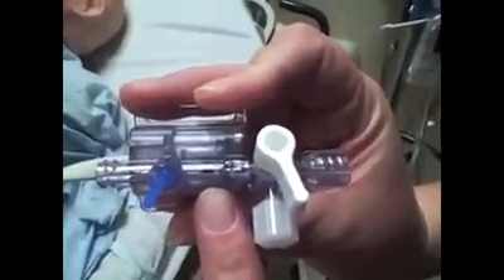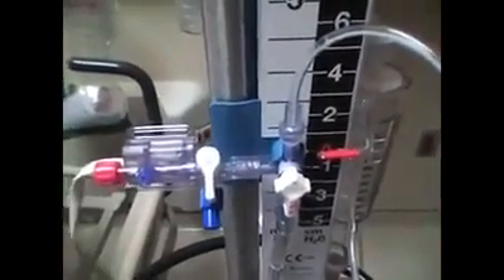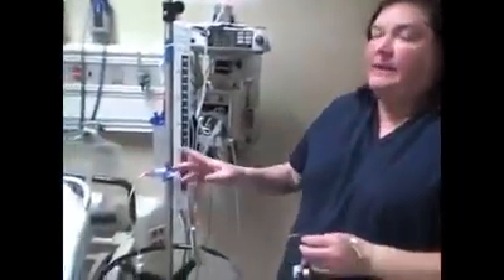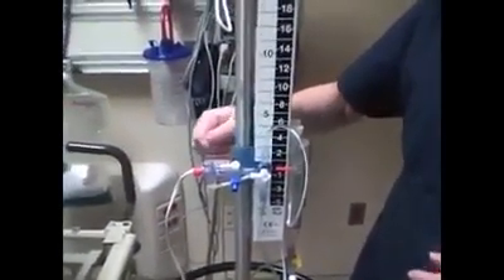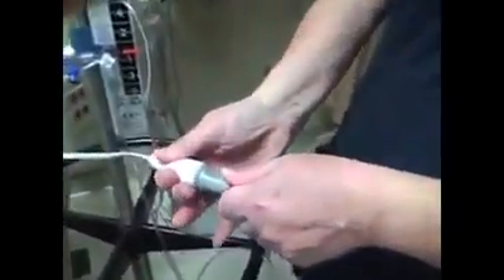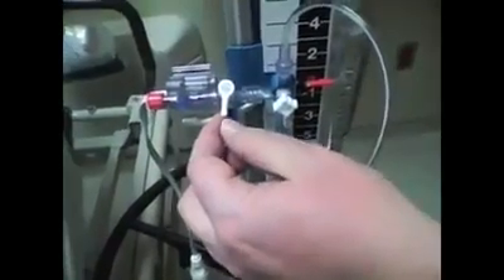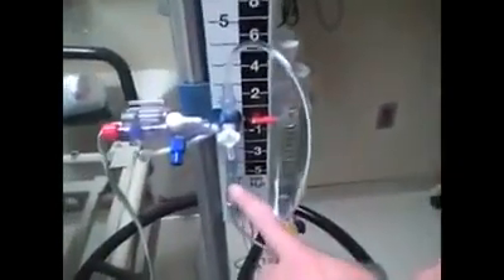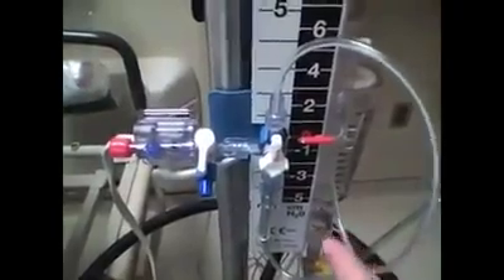Cara Mengukur Tekanan Intrakranial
Tekanan intrakranial (intracranial pressure)(ICP) adalah tekanan dalam ruang ventrikulosubarakhnoid dibandingkan dengan udara luar (atmosfer). Dalam keadaan normal istirahat tekanan liquor cerebrospinalis (cerebrospinalis fluid pressure) (CSFP) dalam posisi lateral diukur dengan punctie lumbal besarnya 100-160 mm H2O(8-12 mmHg). Disebut hipertensi intrakranial bila lebih dari 15 mmHg. Bila lebih dari 35 mmHg harus segera diturunkan, karena berbahaya dan bila lebih dari 50 mmHg berarti prognosenya cukup jelek. Evaluasi  terhadap adanya peninggian ICP periode preoperatif pada kasus-kasus dengan kecurigaan adanya kelainan diotak adalah satu keharusan, untuk itu perlu pengenalan gejala-gejala hipertensi intrakranial sedini mungkin.

Tak ada gejala patognomonik untuk peninggian maupun penurunan tekanan intrakranial.

Sering dijumpai  sakit kepala, papil edema, dilatasi pupil unilateral. Paralisis nervus abducents atau occulomotorius, pernafasan tak teratur dan lain lain, Kecurigaan dengan gejala ini sebaiknya dikonfirmasi dengan pengukuran langsung ICP. Gejala yang paling dipercaya papil edema tetapi tak semua pasien hipertensi intrakranial ditemui papil edema kenapa demikian masih belum jelas.

Pulsasi vena retina bila dijumpai  artinya ICP masih normal atau naik tak bermakna tapi juga bukan tanda yang bisa dipercaya,Yang paling sering adalah gejala sakit kepala yang paling hebat pada waktu pagi hari dan menurun disiang hari. Tetapi sakit kepala ini bukanlah karena naiknya ICP tetapi karena traksi dari struktur sensitif sakit.

Beberapa pengarang berpendapat bahwa :

a. Peninggian ICP semata mata tak akan mengganggu fungsi cerebral.

b.Tak ada gejala neurologi spesifik sehubungan meningginya ICP.

c. Afferent yang sensitif terhadap tekanan tak ada dalam CNS manusia.

d. Pergeseran, penarikan, pendesakan struktur craniospinal yang sensitif sakit akibat ICP meninggi yang menimbulkan masing-masing gejala tersebut diatas.